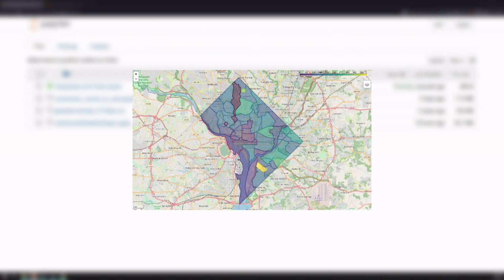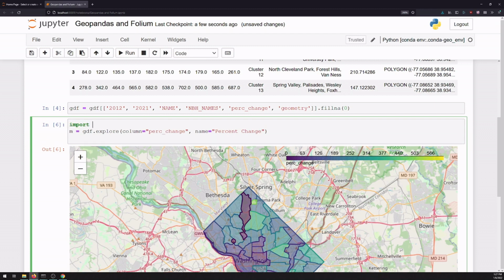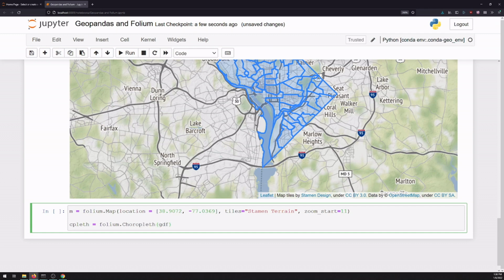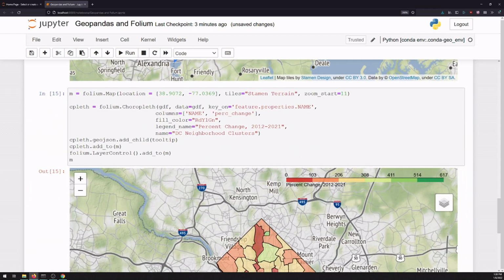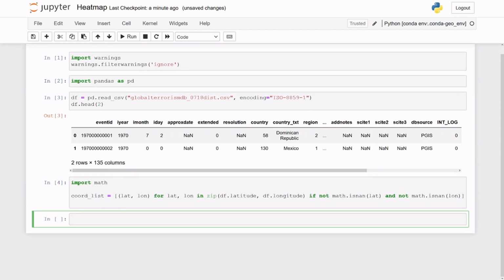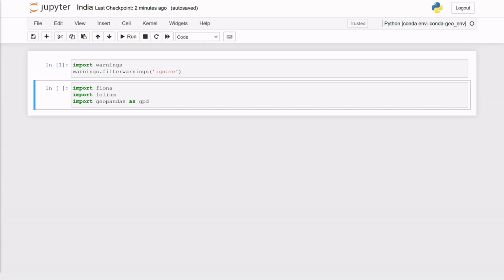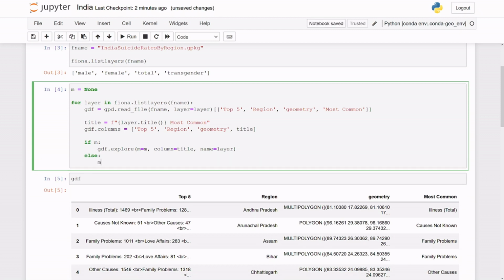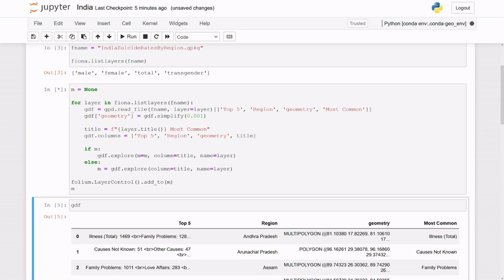Using Folium with GeoPandas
Being able to quickly visualize your data as you work, as well as publish your results for others to see, interact with, and understand is important for any data scientist.  In this video we cover creating dynamic maps with Folium.

Github content:
There are three notebooks, as well as the source data

Original Data sources -